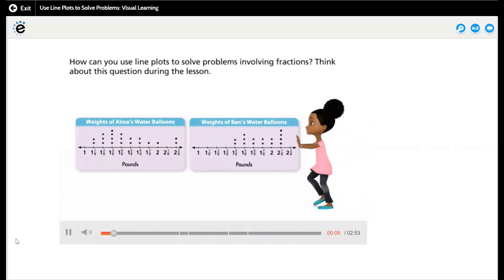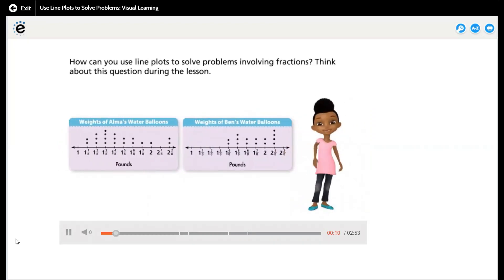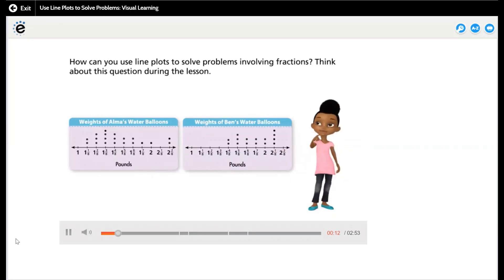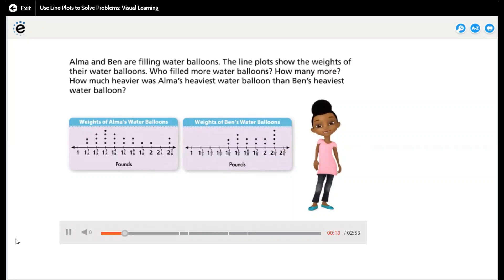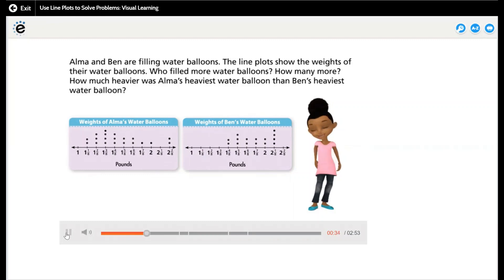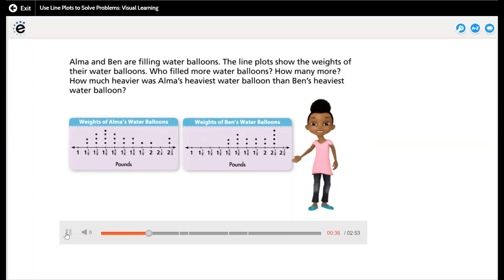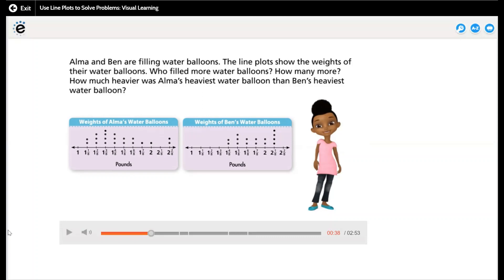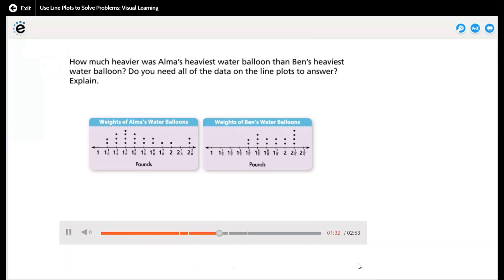Lesson 11-3: Use Line Plots to Solve Problems. Grade 4 enVisionmath2.0 Common Core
In this video the student will know how to Solve problems involving line plots and fractions.
Data from line plots can be used to solve problems.
This lesson emphasizes a blend of conceptual understanding and procedural skill in using measurement data from a line plot to solve problems.